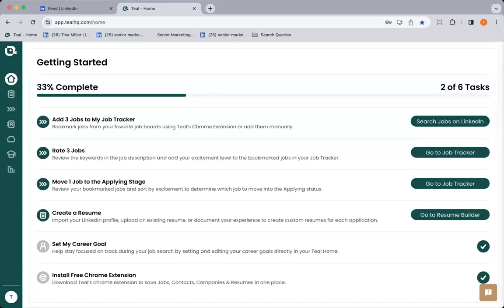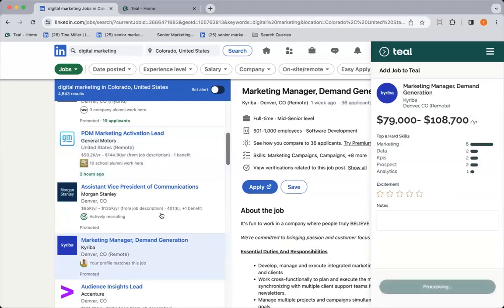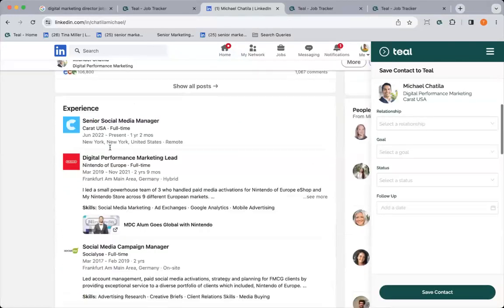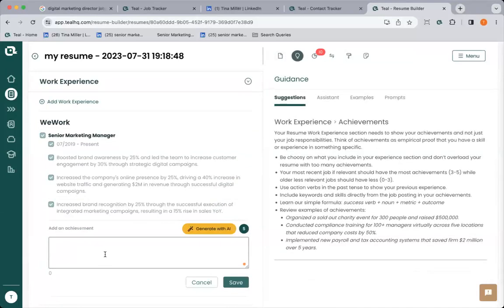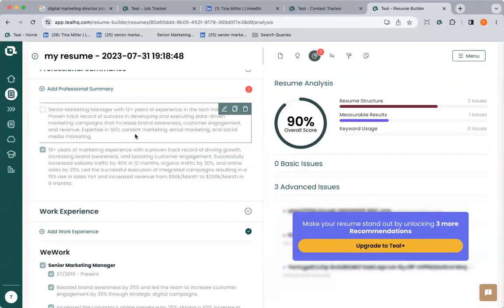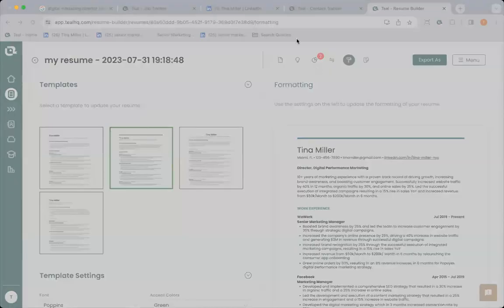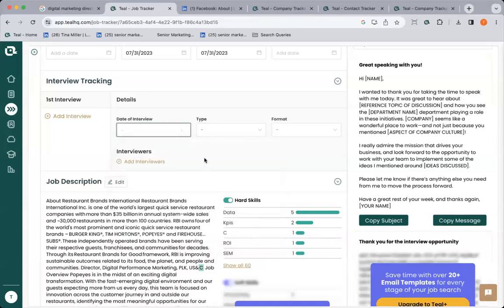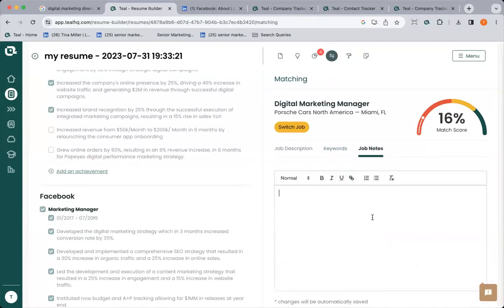Jumpstart Your Job Search – Teal Webinar – July 31st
Every Monday in July, we'll host a live webinar to help you use Teal to jumpstart your job search.

​These webinars will share similar information and tips every week, so if you're unable to join live, feel free to catch the next session.

​If you want to skip ahead, head here:

00:00 Introduction
00:45 Understanding jobs in the market
01:21 Searching for jobs on LinkedIn
02:35 Teal Chrome Extension
03:03 Batch job searching
04:56 Searching for comp ranges (using states with pay transparency)
06:12 Teal homepage
07:11 Rate jobs
09:12 Jobs saved in Teal
10:12 Find contacts on LinkedIn
10:34 Bookmark contacts in Teal
10:53 Attach contact to job posting
13:13 Teal Resume Builder
13:58 Import resume or LinkedIn profile
15:47 Career history (all your work experience)
16:37 Professional Summary
17:18 Adding your work experience
19:39 Generate achievements with AI suggestions
21:52 Add 'Target Titles'
22:37 Generate professional summary with AI
23:15 Resume Builder: Modes (Guidance, Analysis, Matching, Formatting)
28:20 Export resume
29:22 Making a new resume
31:23 Matching mode
33:13 Bookmark companies
34:02 Tracking interviews
35:03 Teal dashboard
37:20 Teal+